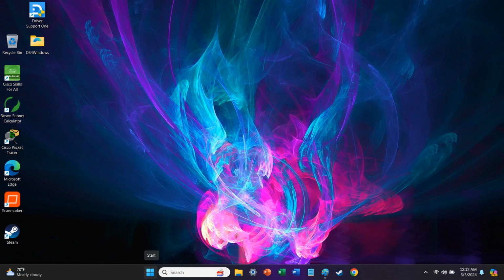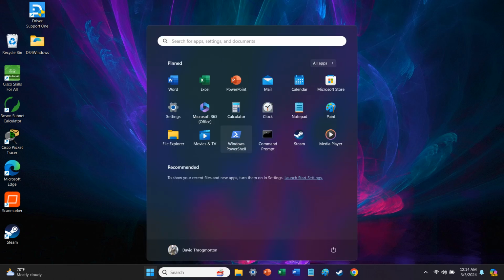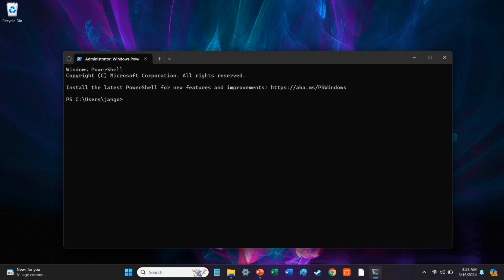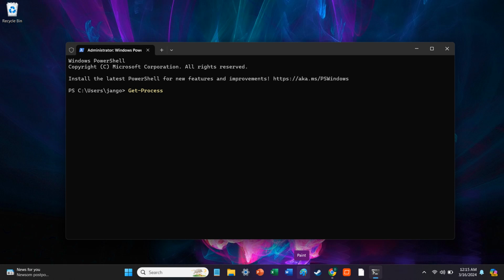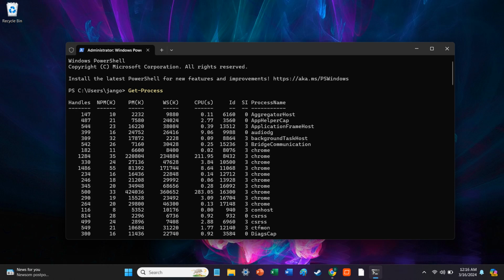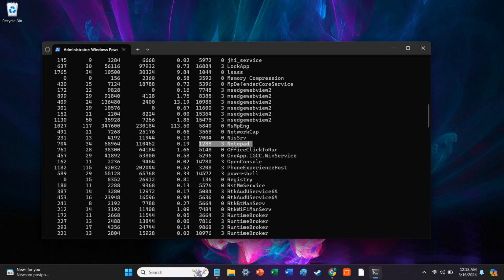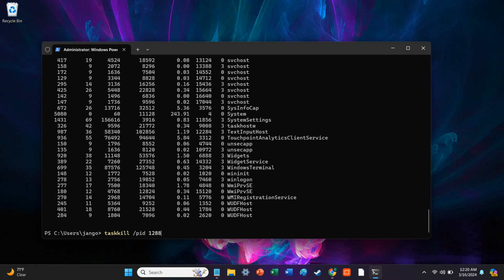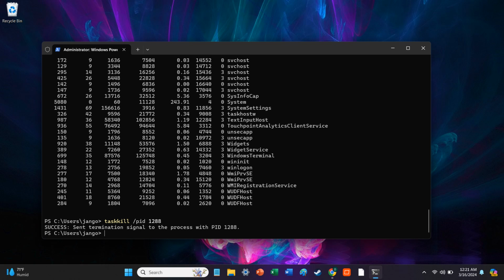DT-IT Processes: List and End a Process using PowerShell.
Step-by-step help using PowerShell to list and end a process. This help is directed at New Users or those new to I.T.